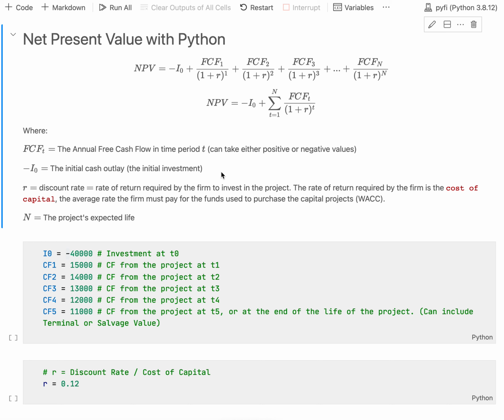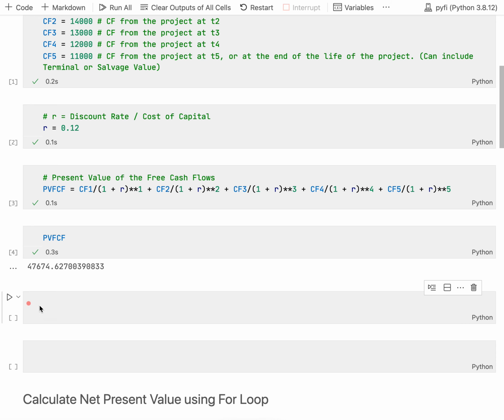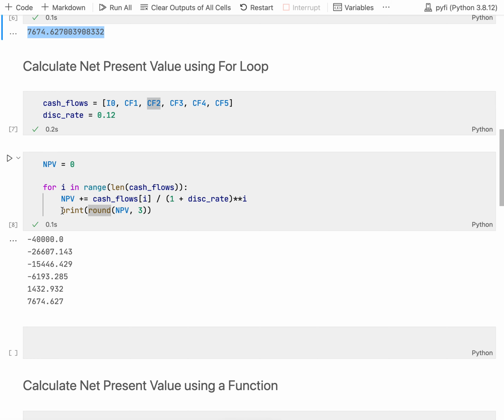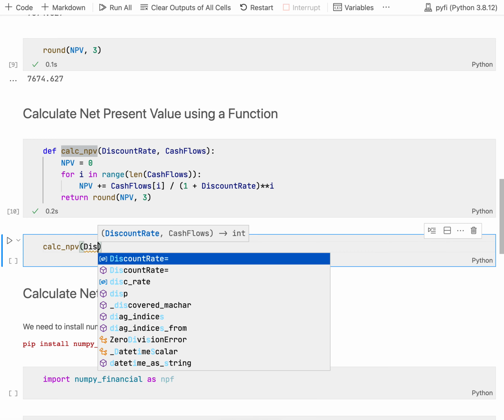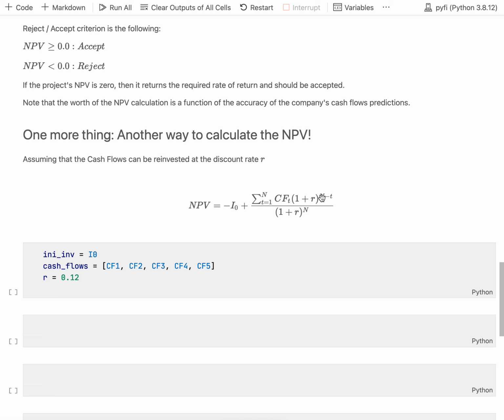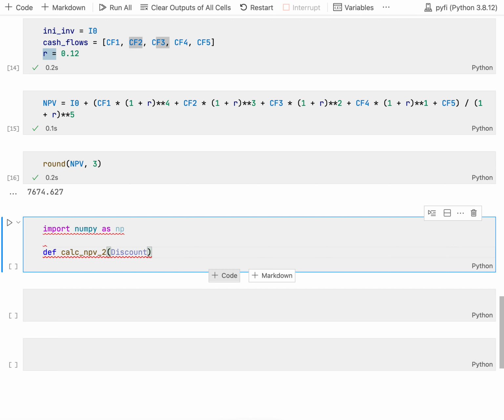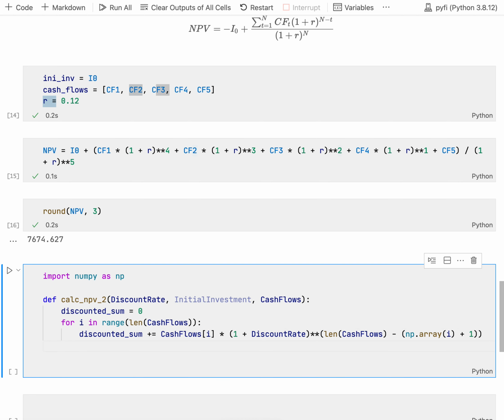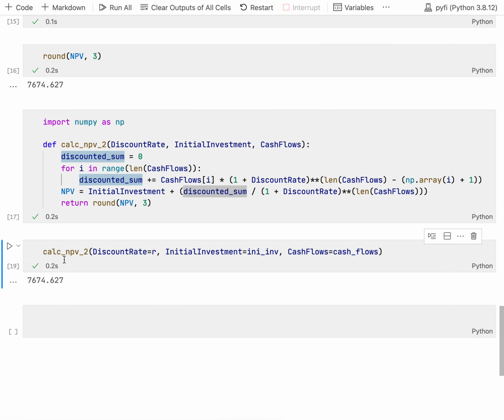NET PRESENT VALUE (NPV) with PYTHON - FOR LOOPS - FUNCTIONS and numpy_financial library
In this video, I discuss some ways to calculate the Net Present Value (NPV) of a project with Python to practice For Loops and Functions. The numpy_financial method is also shown.